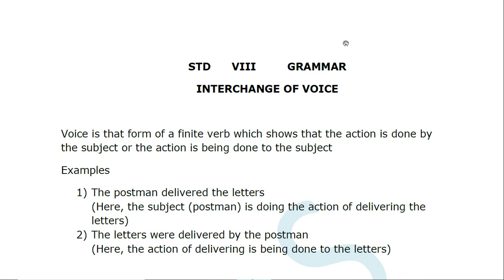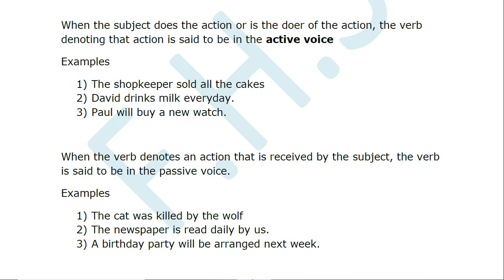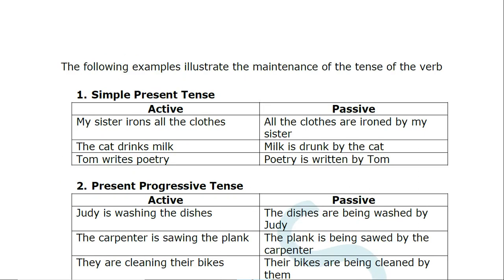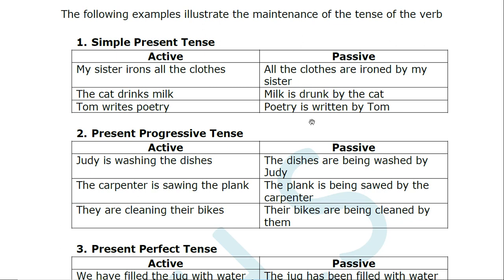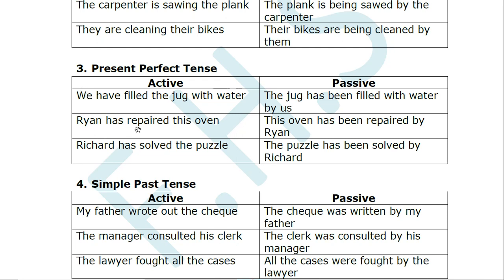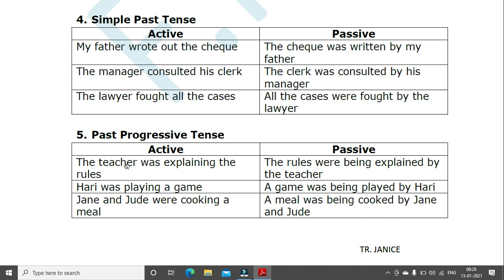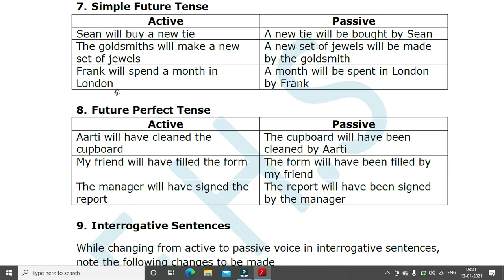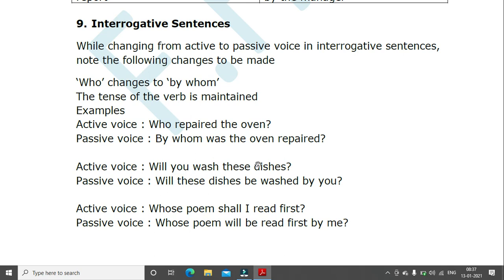std 8 interchange of voice part 1